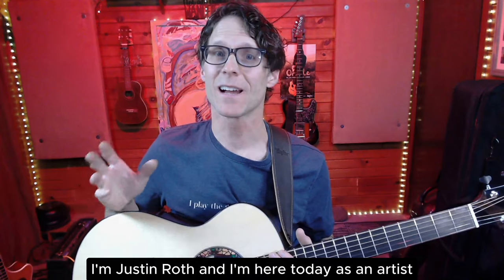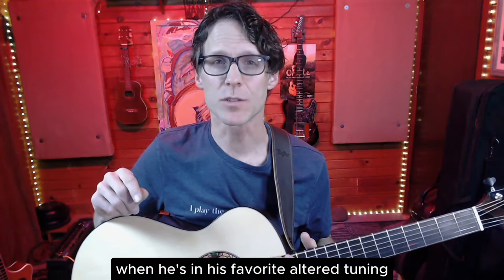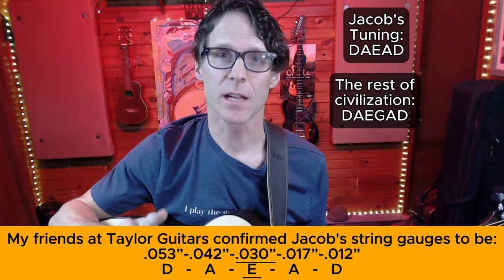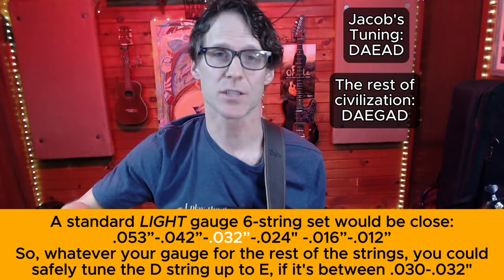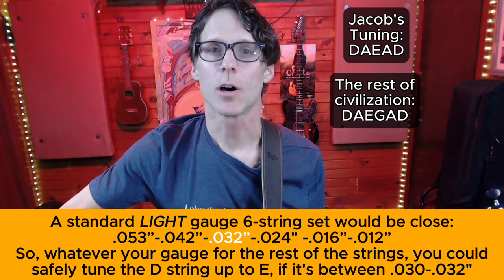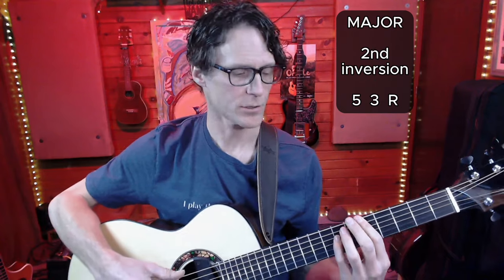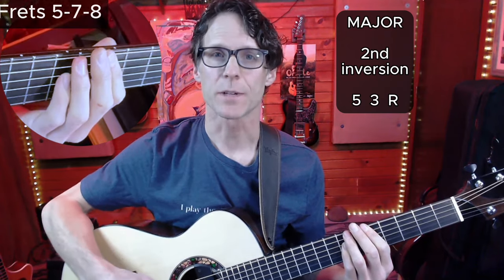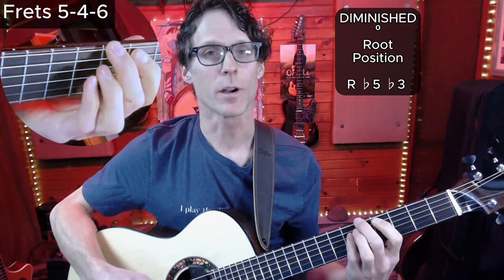It's EASIER than you think! Jacob Collier Guitar Chords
Guitar tutorial to teach you how to play all the *surprisingly simple, three-note chord shapes* that Jacob Collier uses when in his favorite altered tuning - DAEGAD. There are *only nine primary shapes* that he uses to give us the entire palette that he draws upon, including inversions, passing chords and modulations. These are the same chord shapes that Jacob uses on multiple acoustic versions of his songs, including: Little Blue (Mahogany Sessions), Sun Is In Your Eyes, Witness Me (Roof of the O2), Summer Rain (Union Chapel), and many others.

This guitar lesson explains his tuning and shows a comprehensive, yet easy way to learn and understand the fingering of the chord shapes and how they are closely related to one another. These are not hard-to-play jazz voicings! The chord shapes are VERY accessible for beginners or advanced players. It will prepare you for all future tutorials that I will be releasing on Jacob's other acoustic songs.

- Join to get supplemental materials to learn Jacob's songs

*JACOB COLLIER GUITAR TRANSCRIPTIONS*
- *“Little Blue”* (Mahogany Sessions), *“Witness Me”* (Roof of the O2), *”Never Gonna Be Alone”* (Blogothèque), "In The Real Early Morning"

*OTHER LINKS*
🎸 *PRIVATE GUITAR LESSONS* available on Zoom. for more info.

CHAPTERS
0:00 - Intro
1:37 - DAE(G)AD tuning
4:49 - Ease of learning the six primary chord shapes
6:07 - Take a look at the chords
6:28 - Major chord shapes and inversions
9:03 - Minor chord shapes and inversions
10:28 - Diminished chord shapes
11:40 - Augmented chord shape
12:19 - Cycle of chords
14:44 - Droning strings (pedal notes)
16:52 - Adapt to your level of proficiency/technique
20:02 - Tuning Tips
21:12 - What if the song is too high for my voice?
24:47 - Back to the Surface - teaching philosophy
26:27 - Wrap Up